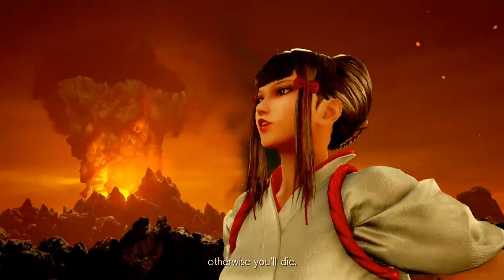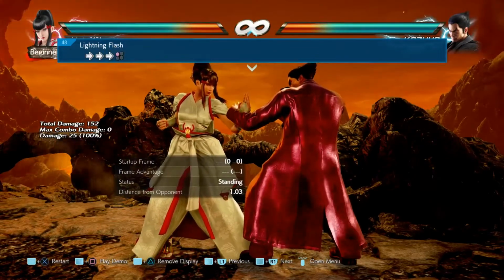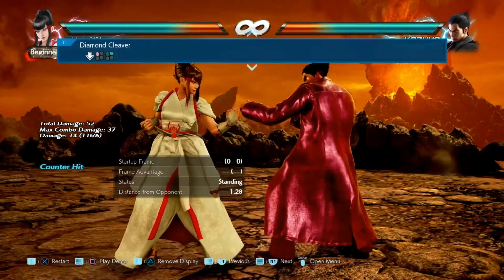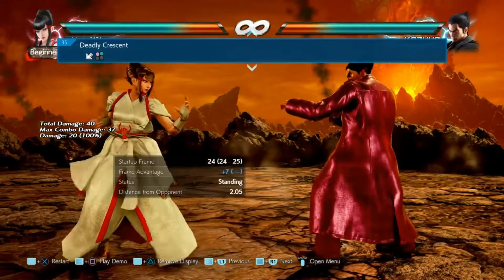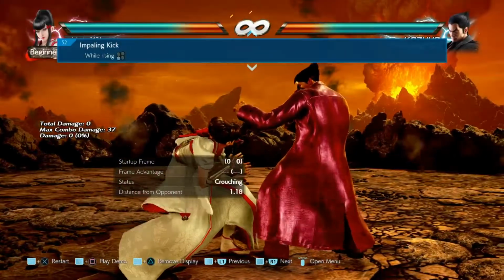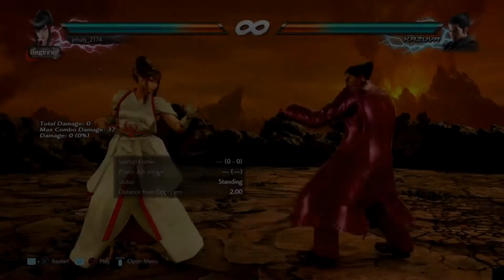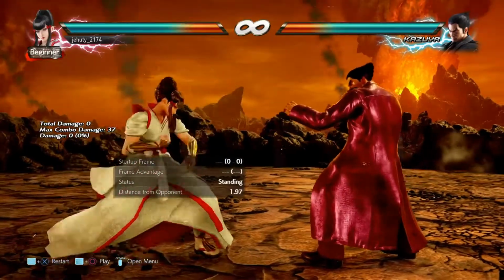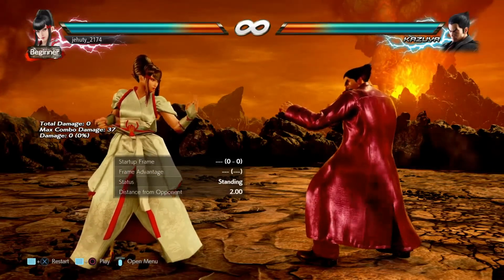TEKKEN 7 Kazumi New Moves + Changes Season 4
A short Guide on Kazumi for Tekken 7 Season 4. Character's new move and balance changes.

P.S. Realized I can't link in the video, because I am not a Youtube Partner. Sorry about that

Currently running on the Tekken 7 Update 4.00 on Playstation 4.